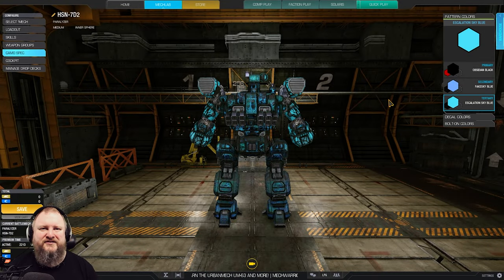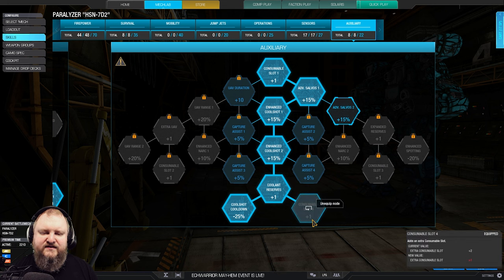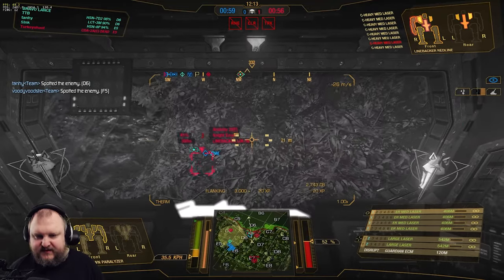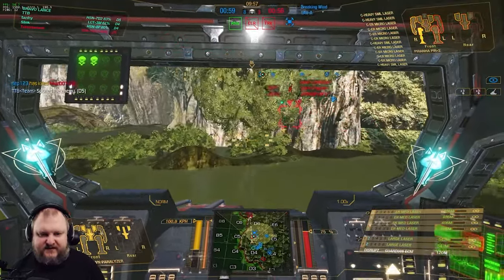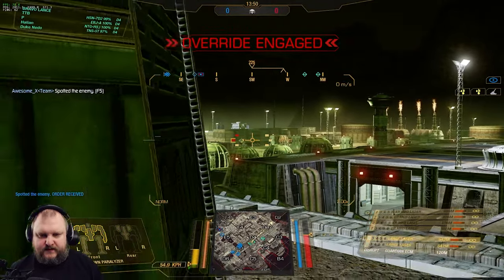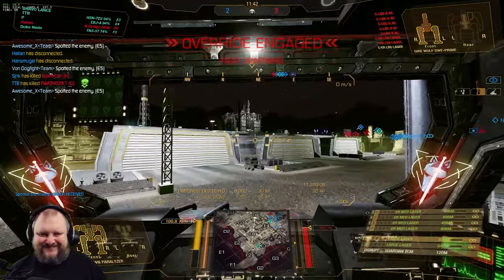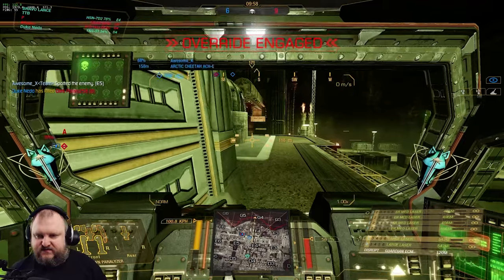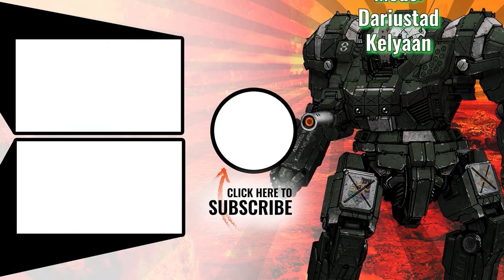Pin-point armor melting! - Hellspawn - German Mechgineering #499 - Mechwarrior Online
Time to take out the Hellspawn Paralyzer hero mech and see what we can do with a lot of green and blue lasers! Enjoy!

00:00 Build and Skilltree
02:52 Match 1
08:20 Match 2